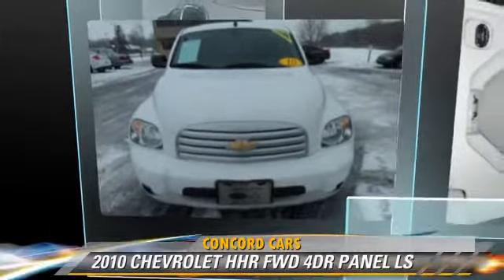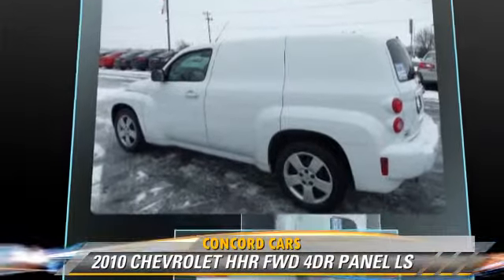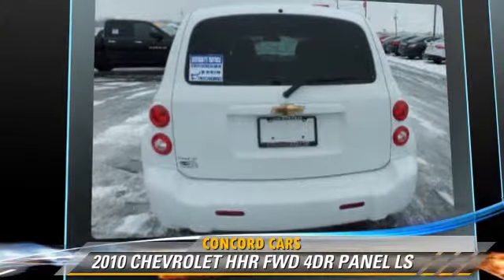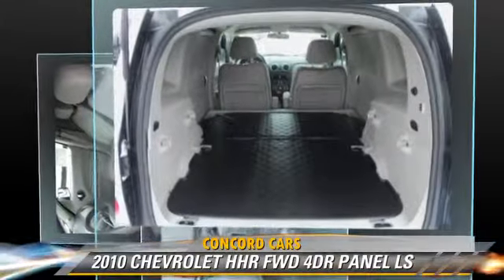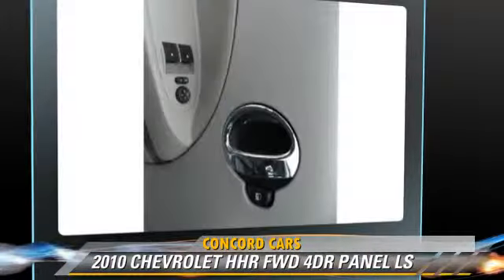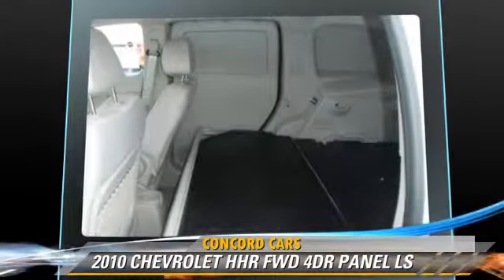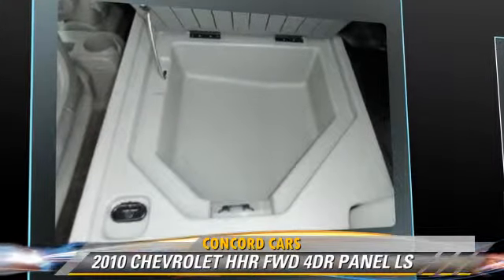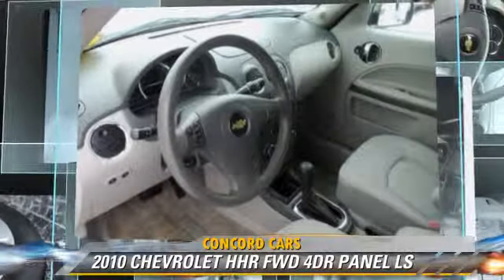Concord Cars, Elkhart IN 46517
Concord Cars

23119 US Highway 33 Elkhart IN  46517

[DFIN:2:2621128:I:88ABA652:90ee04c113e3b7ceee1fcdb3157e18fb]